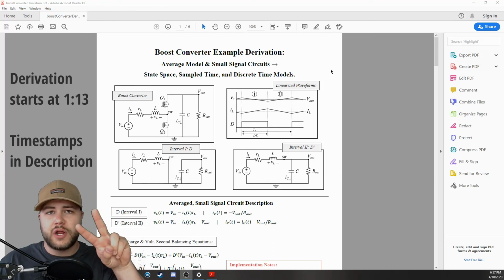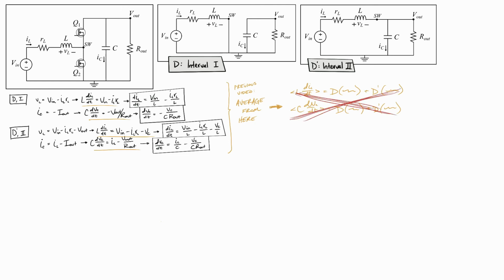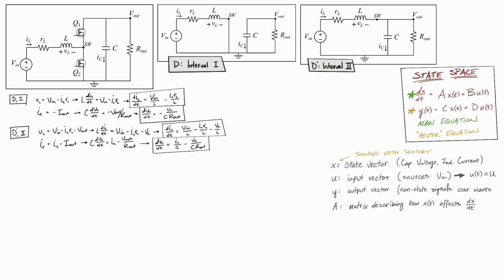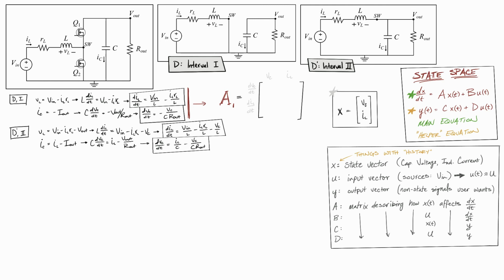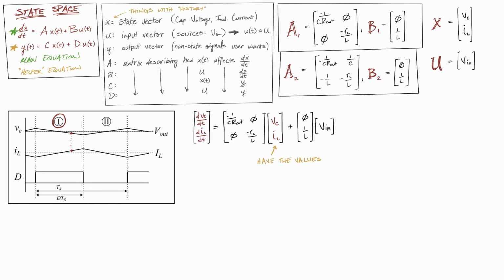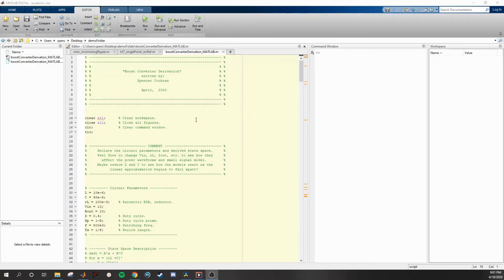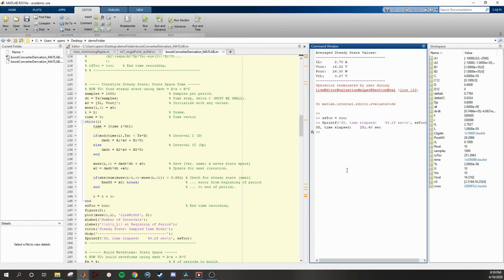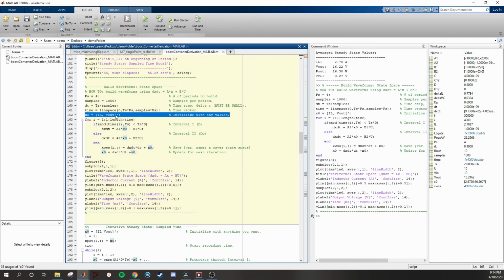State Space Model Example w/ MATLAB Code + Helper Files (Boost Converter) -- [ep. 02]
Welcome! This is a concise overview of how to build a state space model for a power electronics circuit (boost converter).

Timestamps:
1:13    - Derivation Begins
2:35    - State Space Defined
5:54    - A & B Matrices Derived
7:47    - Full State Space Model
8:41    - Example of Use
9:44    - State Space Simulation
11:23  - MATLAB Example